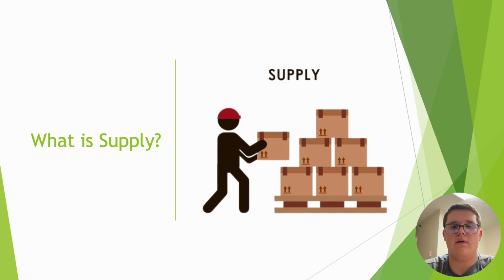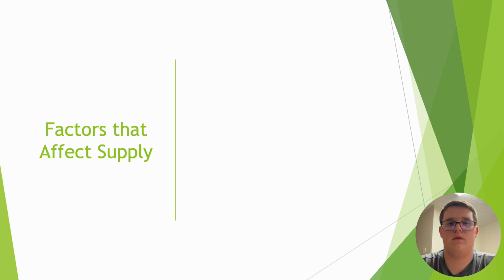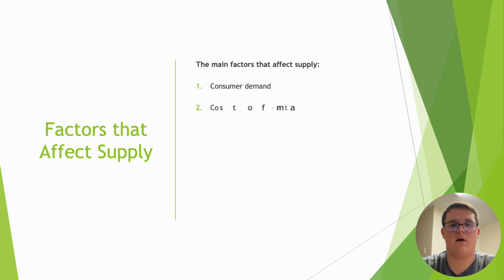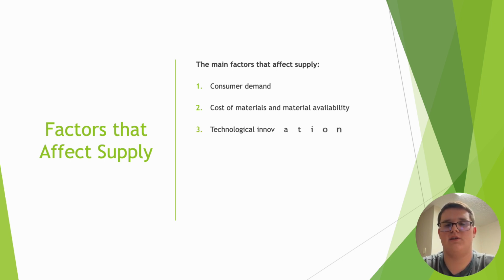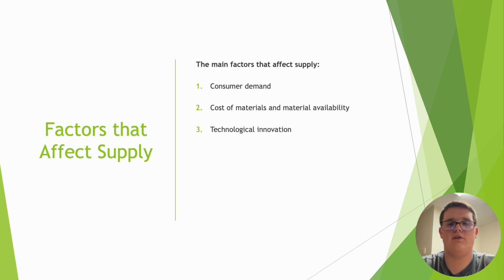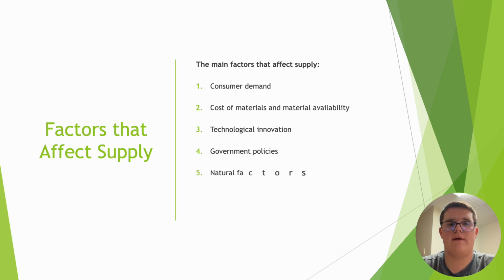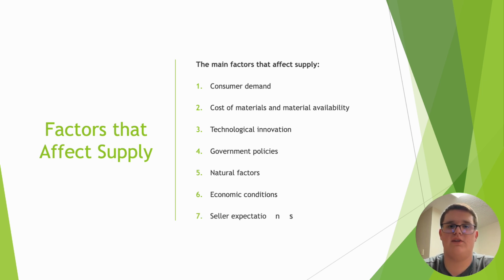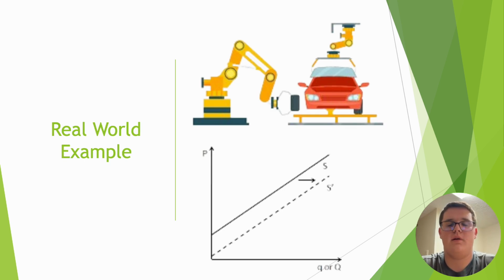Kritik video activity #1 (Factors for supply)